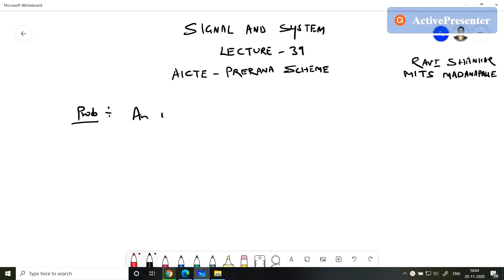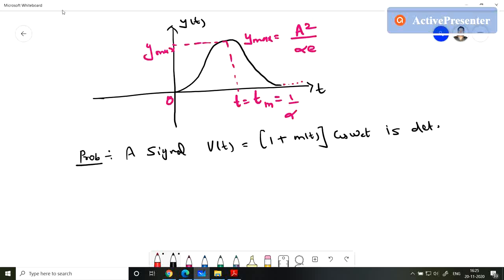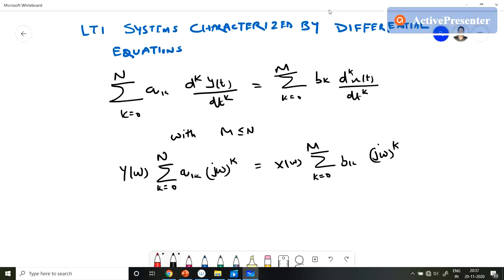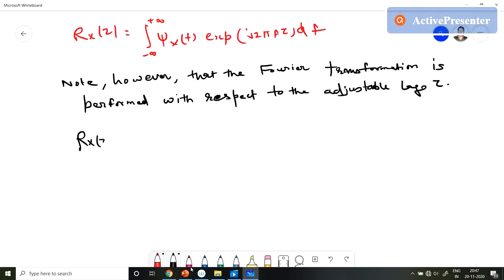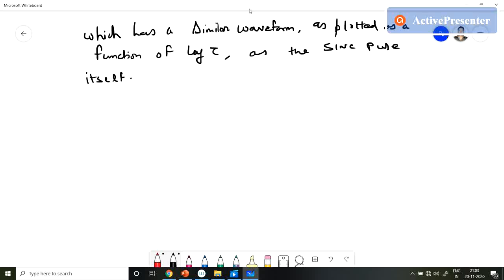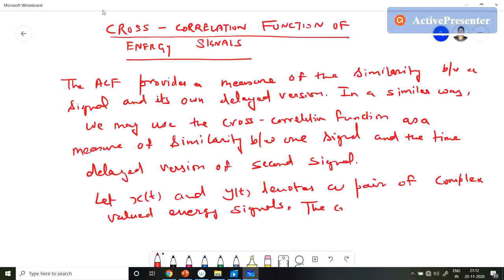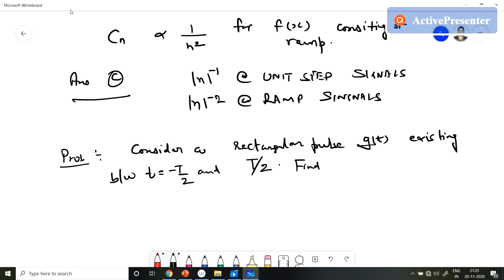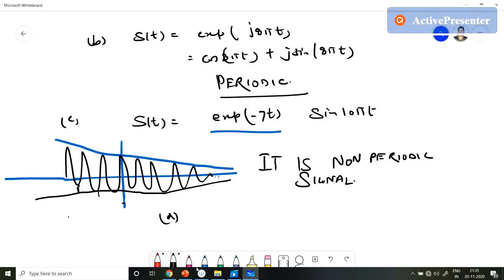AICTE PRERANA SCHEME MITS MADANAPALLE GATE 2021 SIGNAL AND SYSTEM LEC 39